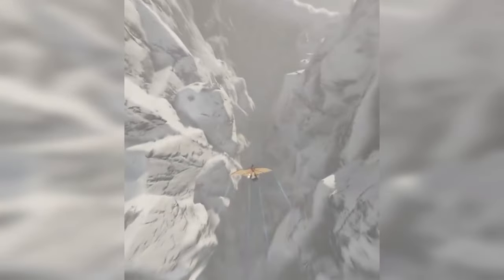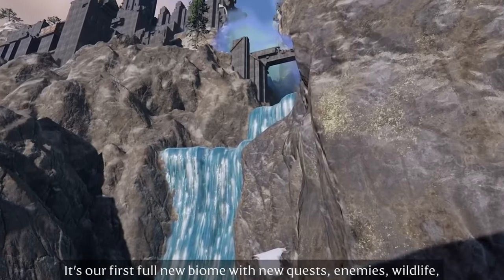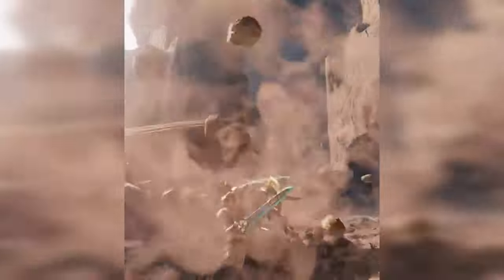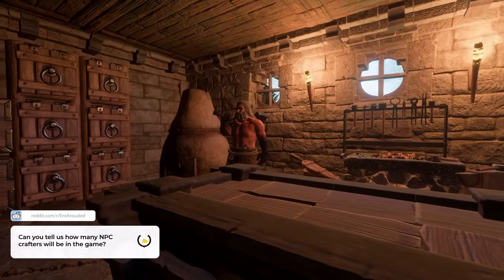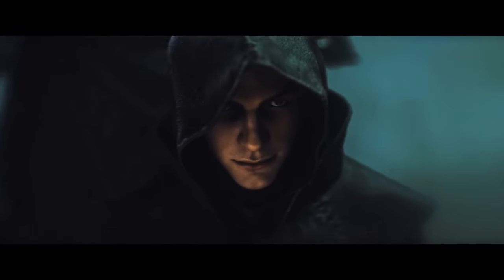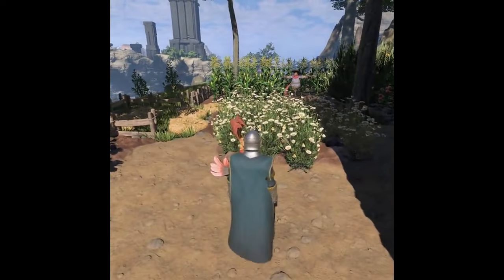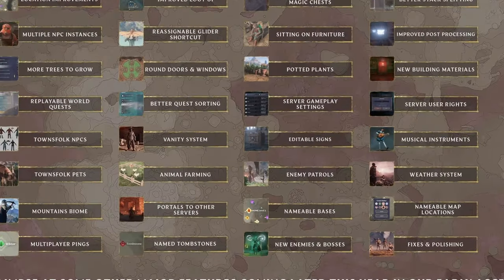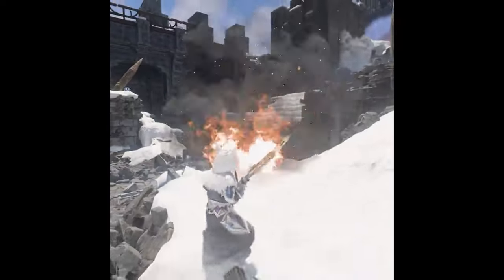ENSHROUDED UPDATE 4: Insights Revealed by Devs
Enshrouded Update 4: Souls of the Frozen Frontier | Insights and Release Date

0:00 Enshrouded Update
0:10 Enshrouded Release Date
0:21 Mountains Biome
0:53 Water
1:31 Mobs
1:41 Armor & Weapons
1:54 Combat Grapple
2:15 Weather
2:54 NPC's
3:46 Minecraft
4:00 Animal Husbandry
4:34 Building
5:00 Roadmap
6:12 Console
6:22 Release Date